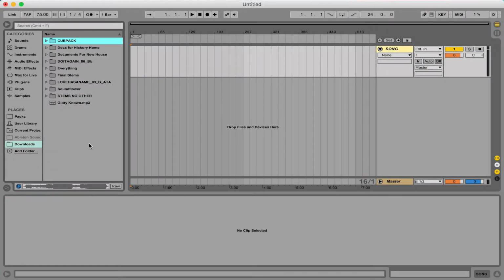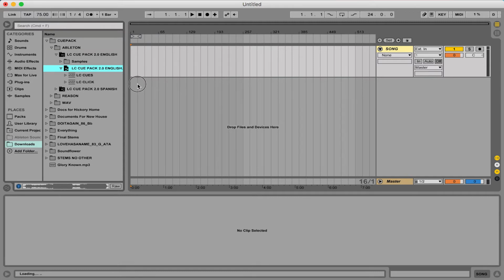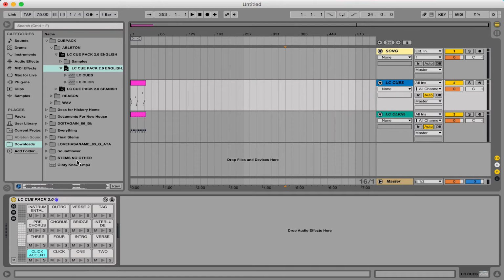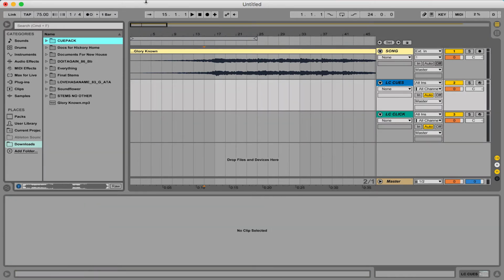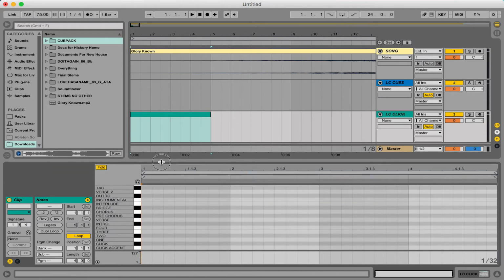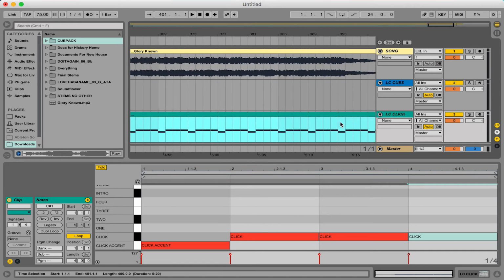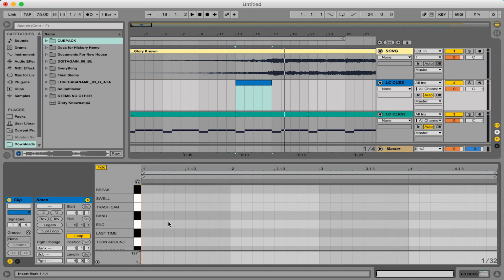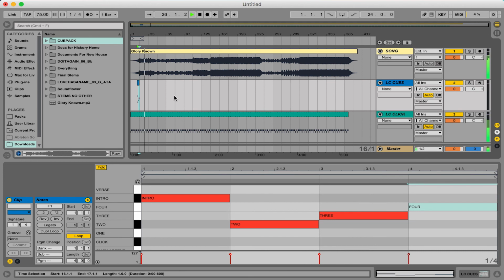How to Install the LC Cues Pack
Learn how to install and use the LC Cues Pack!